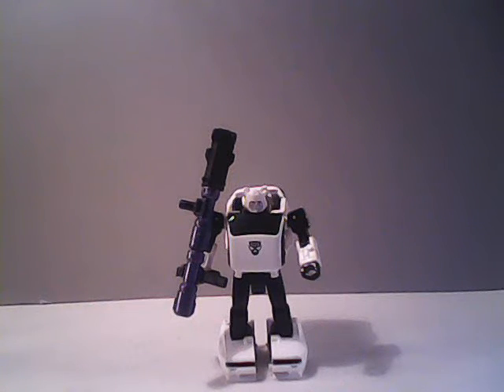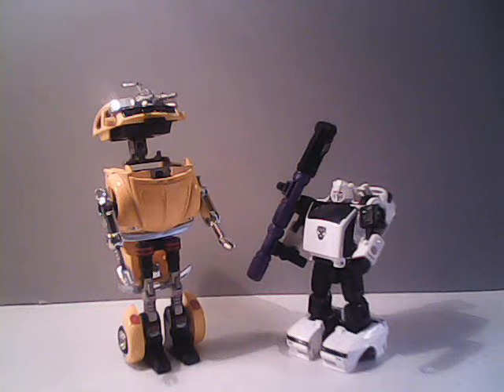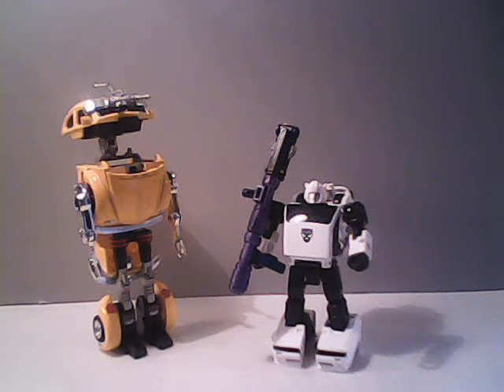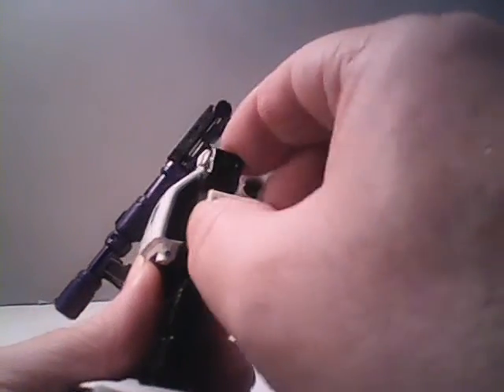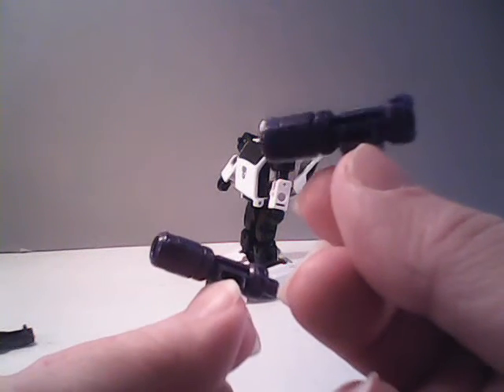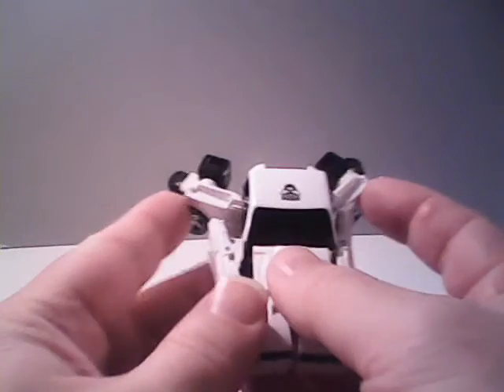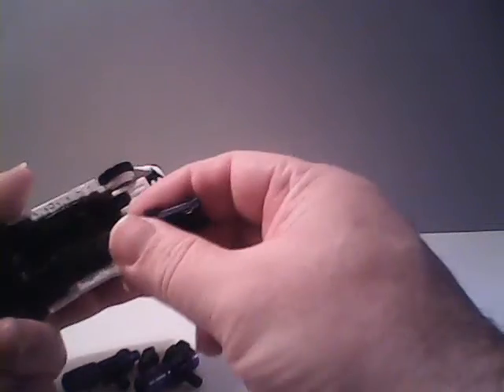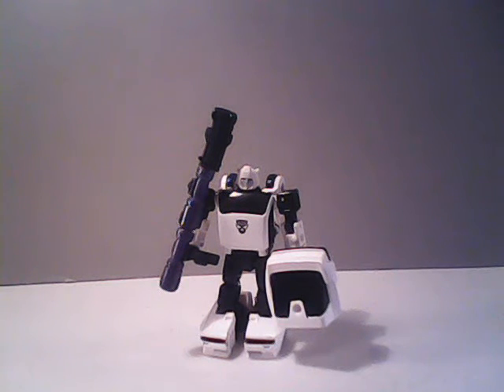Generations Bug Bite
Review of Generations Select version of Bug Bite.